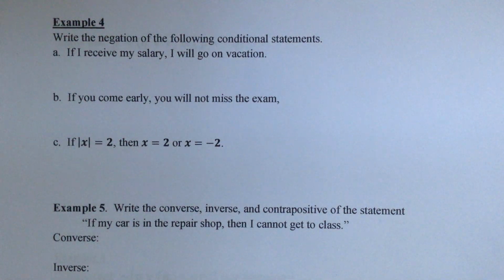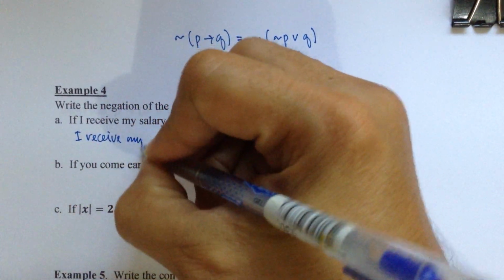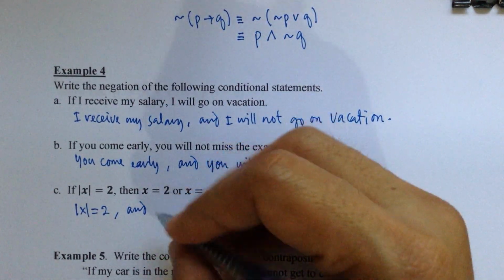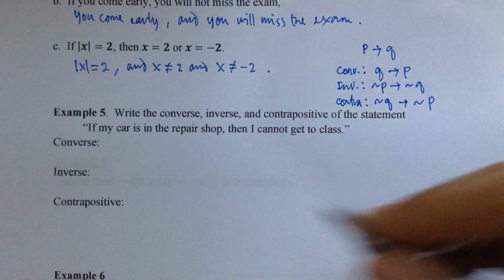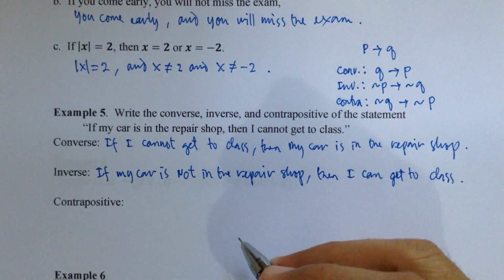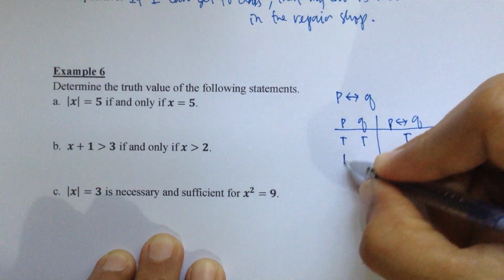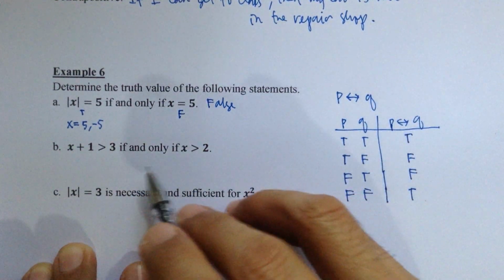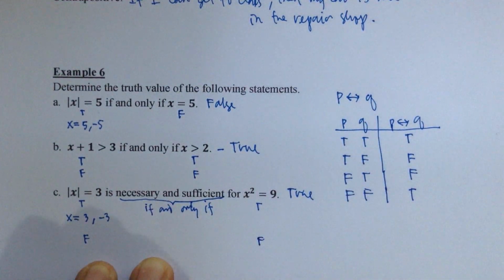Conditional Statements in Logic Examples 2